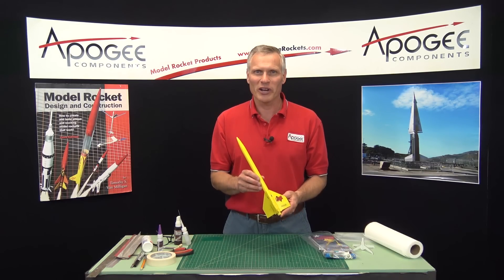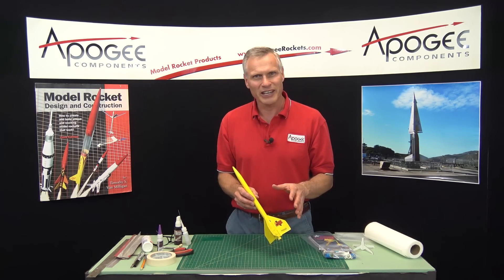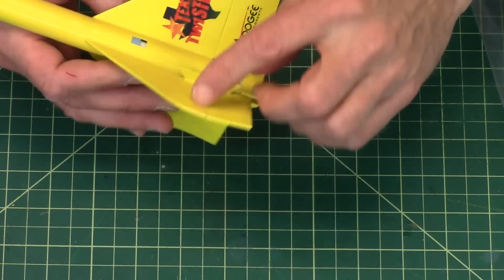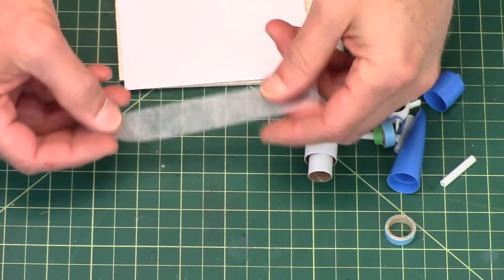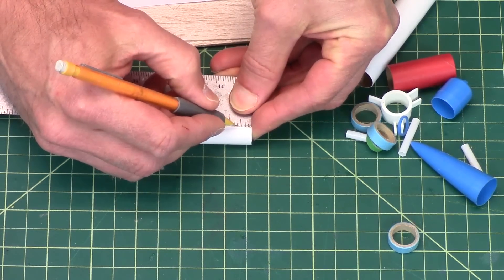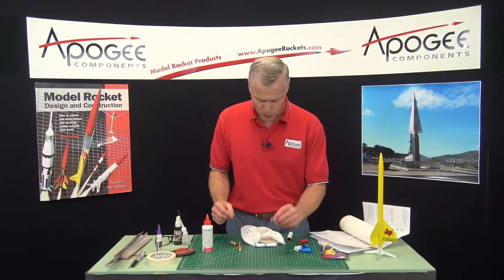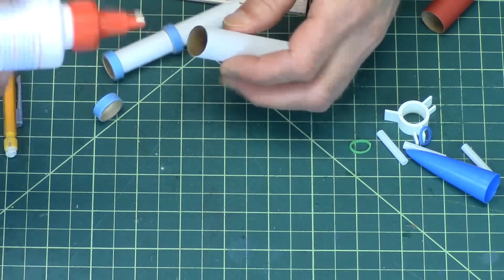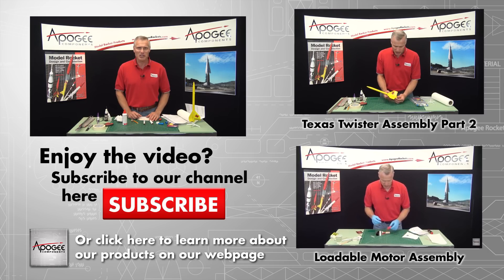Texas Twister Assembly: Part 1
- The Texas Twister is a unique helicopter recovery model that has fin tabs that cant over at ejection. This causes it to spin as it descends. This video is part 1 of 7. It covers the steps of putting in the engine block and the centering rings for the engine mount.